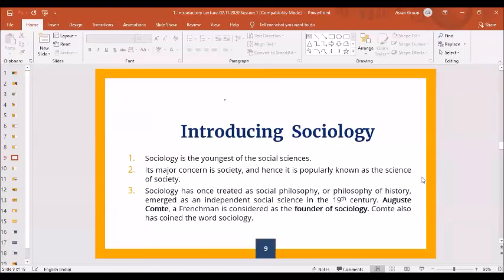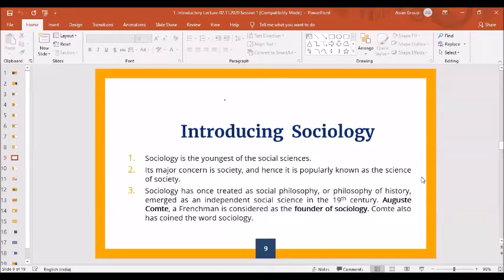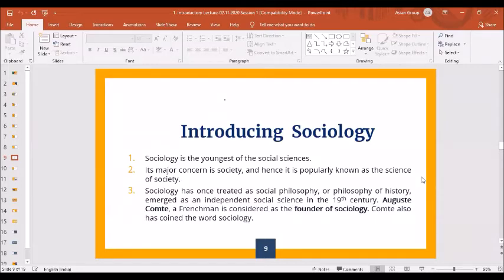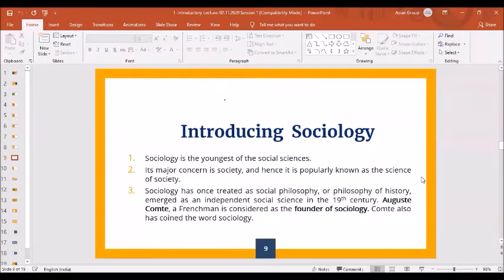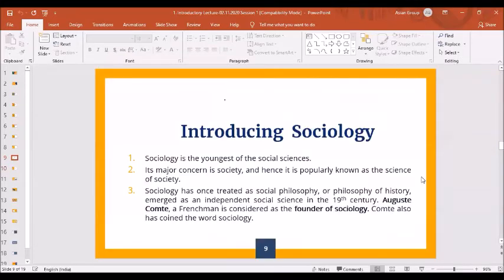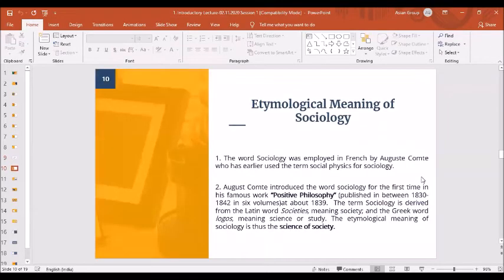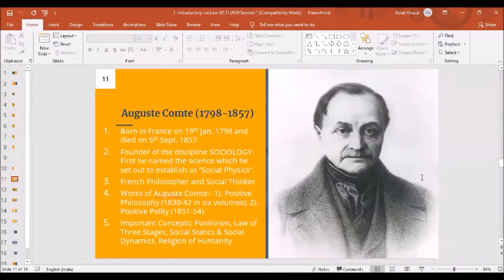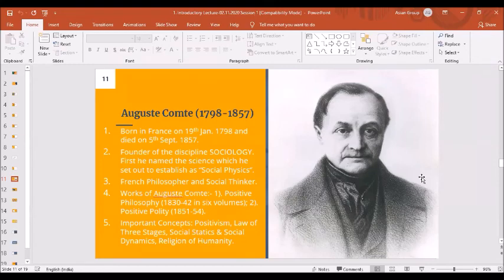Meaning of Sociology